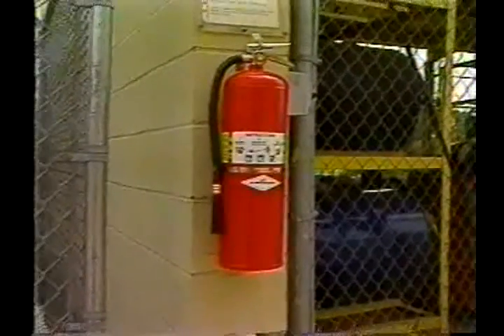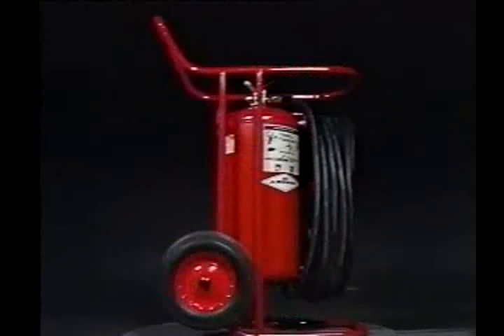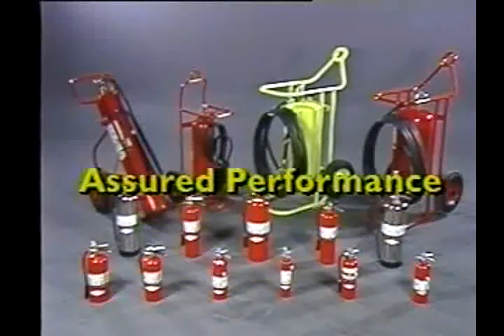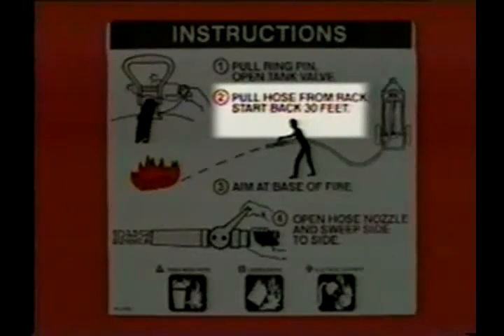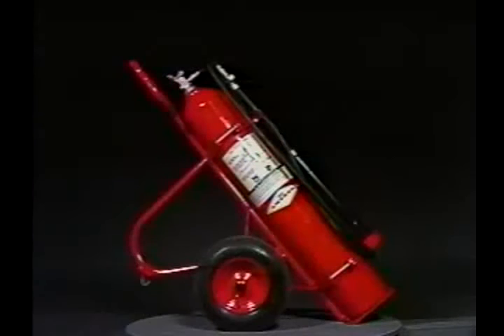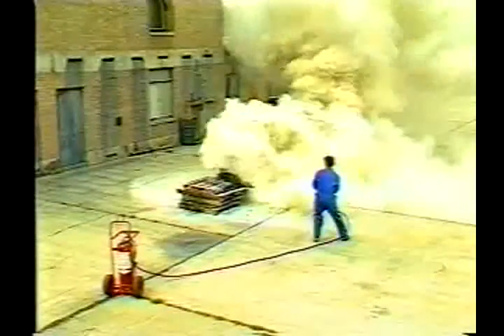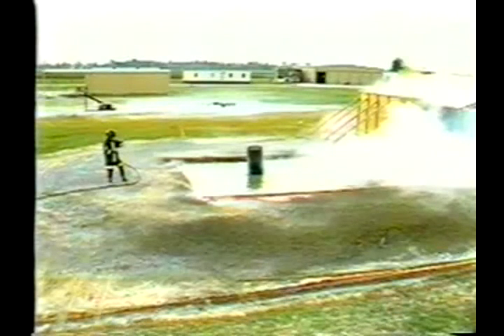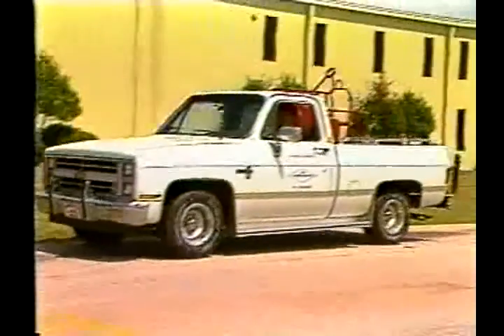Amerex Wheeled Units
The Amerex Range of Wheeled Units provide a fire suppression solution when hand portable extinguishers may not be suitable for the risk.